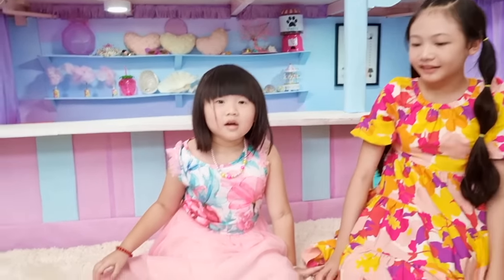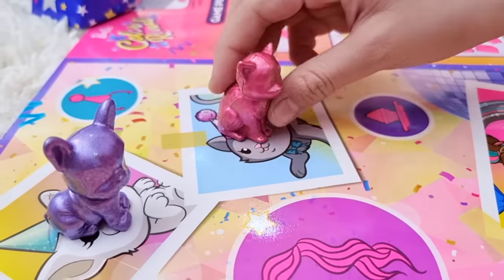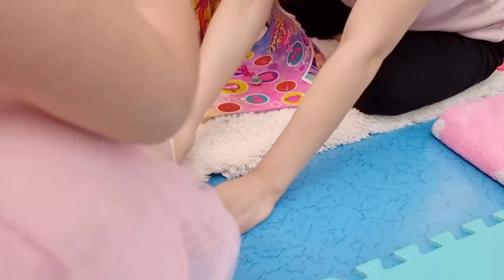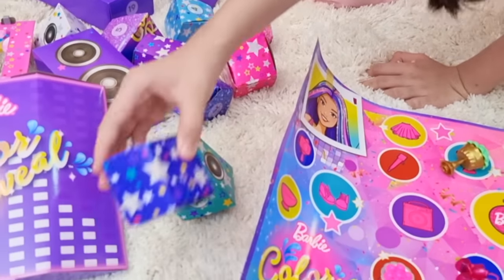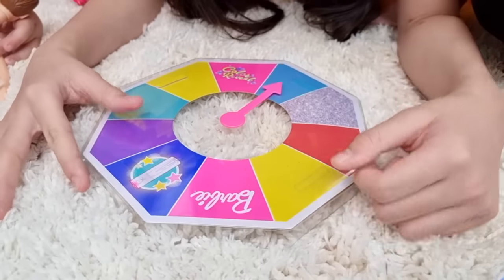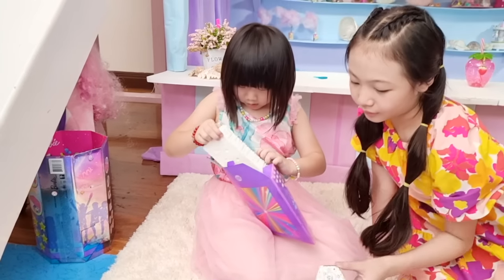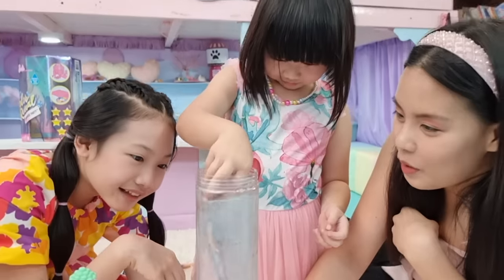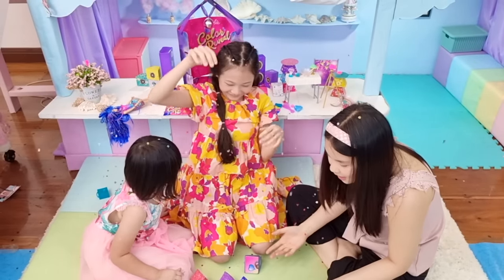Bug's Color Reveal with Barbie! | Little Big Toys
This is an ad for Barbie. Bug shows little Lala the new Barbie Color Reveal Surprise Party Set. They discover how awesome and fun playing can be when you share 😊😍. This Barbie Color Reveal Surprise Party Set gives them a fun-filled day of color activities: color wheel games; color reveal doll transformations using warm and cold water AND even a surprise doll party set up in the end! What a day of discovery for them both! Thank you, Barbie, for sending us this special gift. Parents, the Barbie Color Reveal Surprise Party Set is available at Target, Walmart, and Amazon.